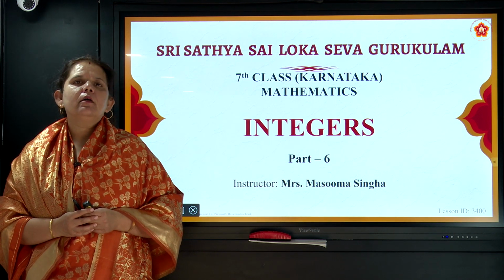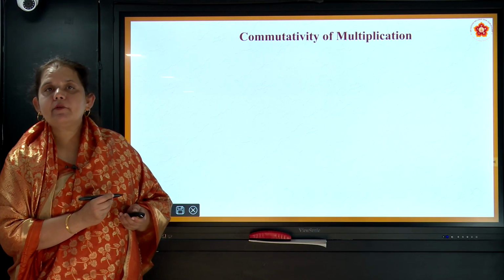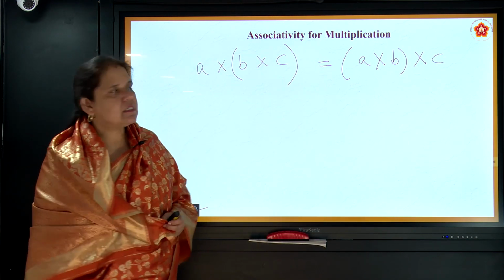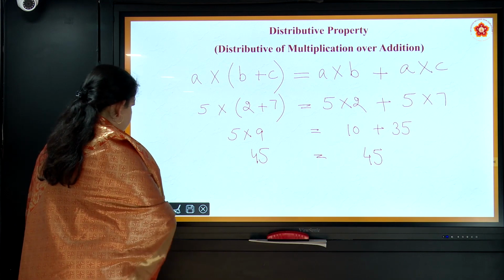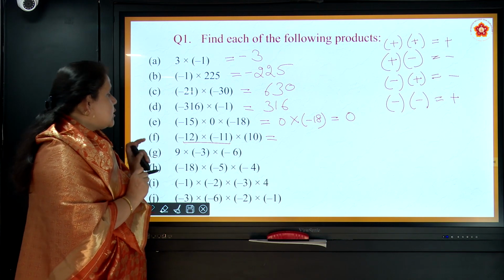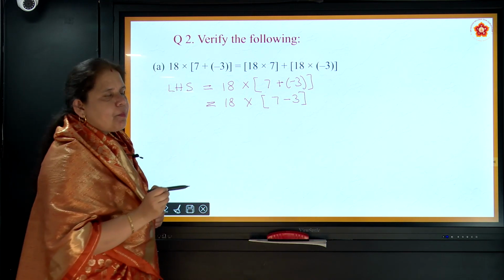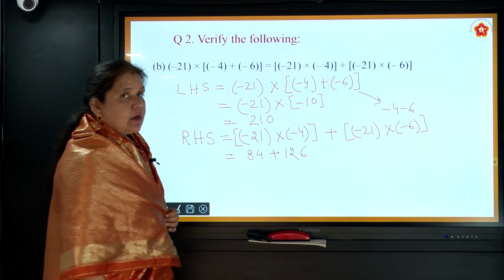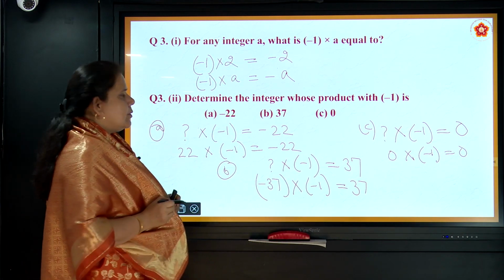Integers | 7th | Karnataka State | Mathematics | Part 6 of 6 | Smt MASOOMA SINGHA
Summary of this video:
In this video, we will learn more about integers, explore practical situations, and solve some example problems.
Grade: 7th
Subject: Mathematics
Syllabus: Karnataka State Board and can be utilised for NIOS OBE
Medium: English
Chapter Name: INTEGERS